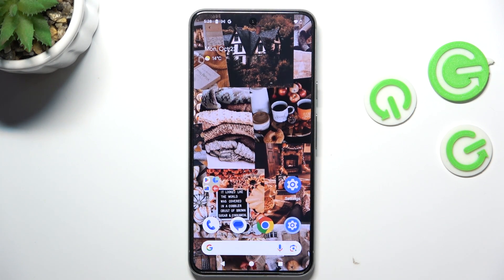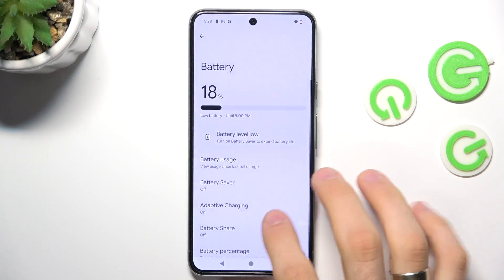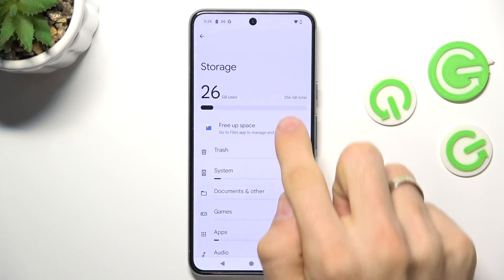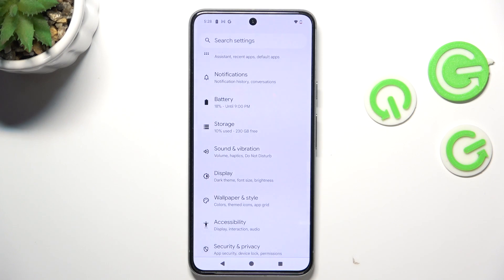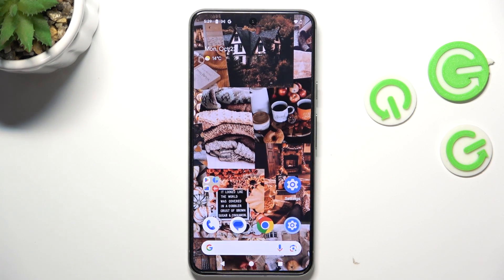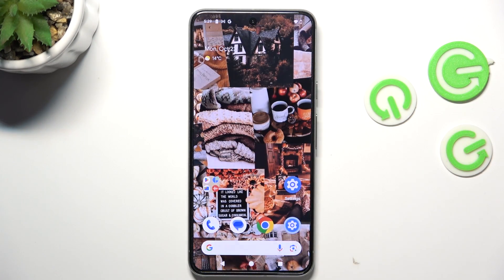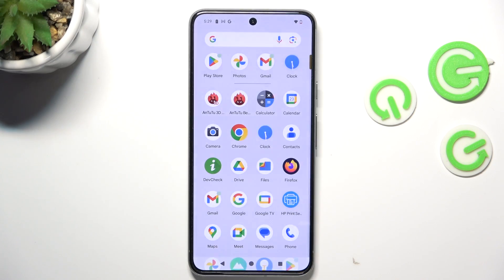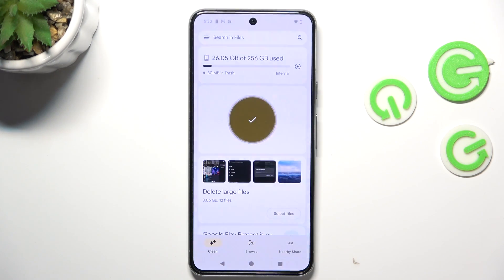How To Make Google Pixel 8 Faster | Increase Performance Tips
Join us as we transform you into a performance optimization expert, equipped with the skills to make your Pixel 8 run like a dream. Rule the digital world with a lightning-fast Pixel 8 and experience the joy of seamless multitasking, smooth animations, and rapid app loading.

How can I make my Google Pixel 8 faster?
What are the common causes of performance slowdowns on the Google Pixel 8?
How can I optimize my Pixel 8 for gaming and other demanding tasks?
What are some tips for maintaining optimal performance on my Pixel 8 over time?
How can I stay informed about potential performance improvements and updates for my Pixel 8?